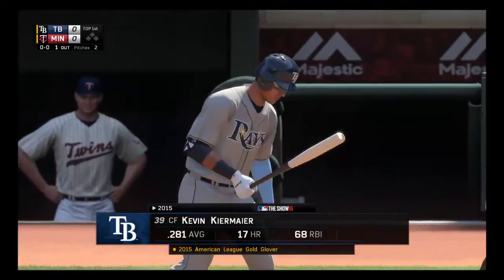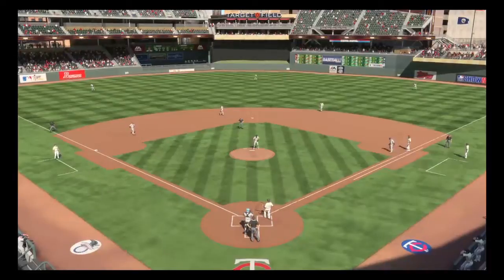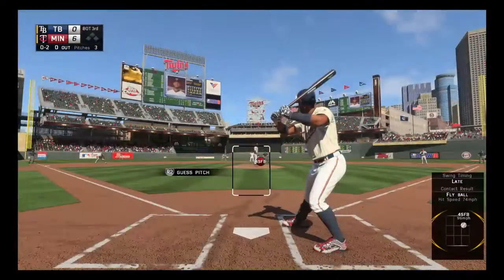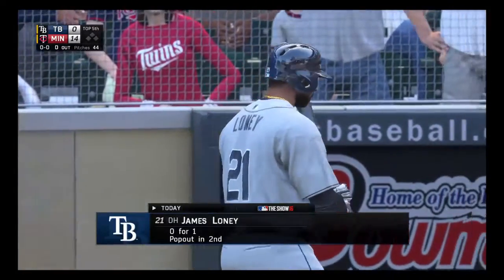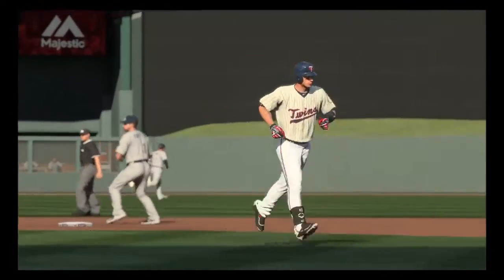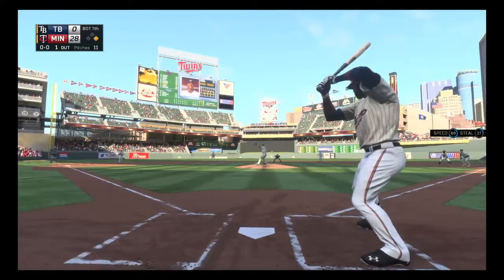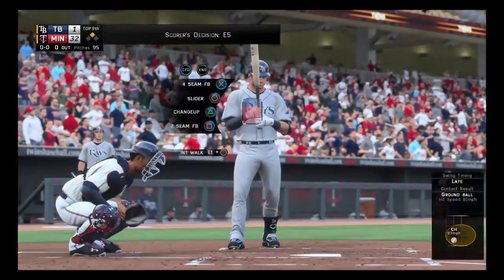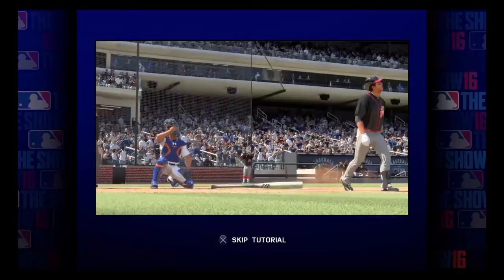The Show! Lets Go!